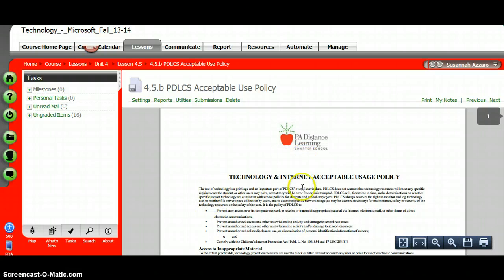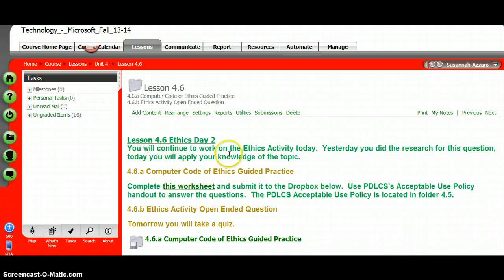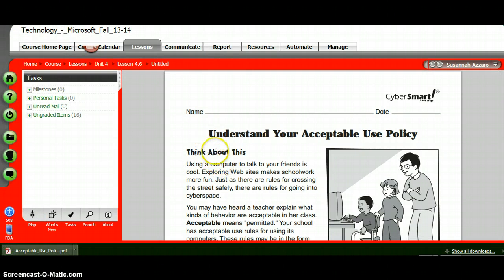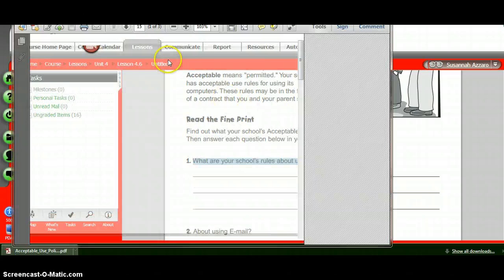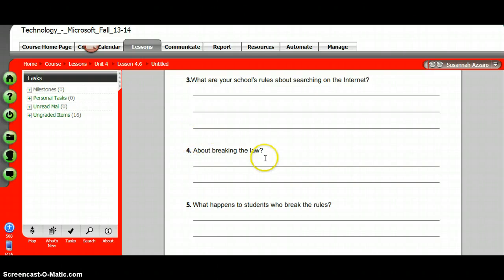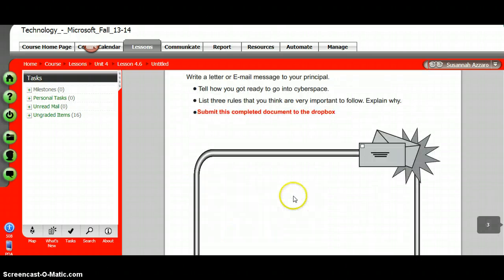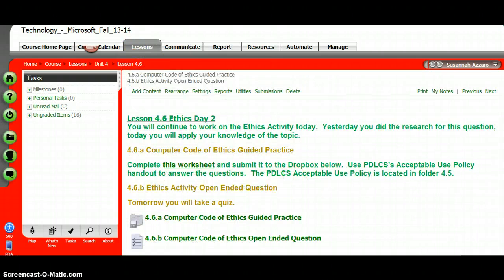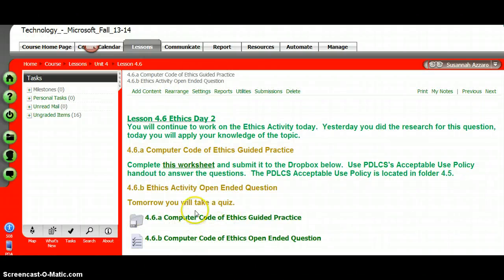Tech 4.5 and 4.6 Lesson